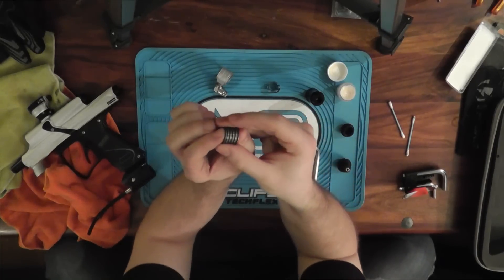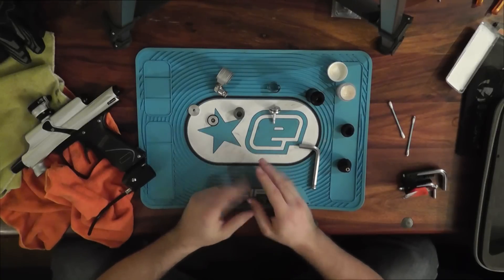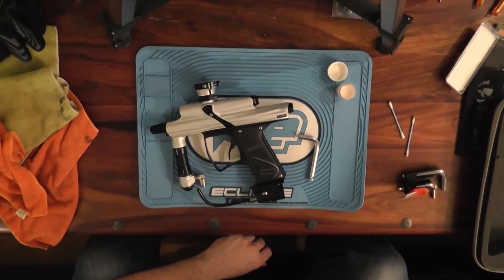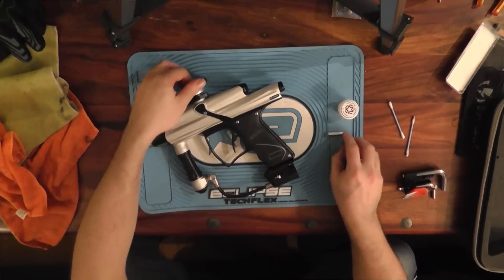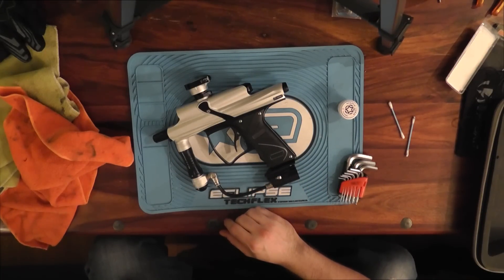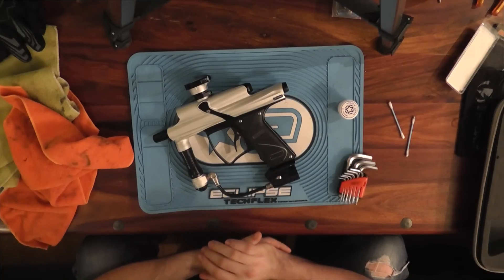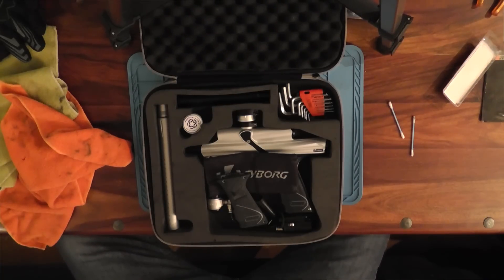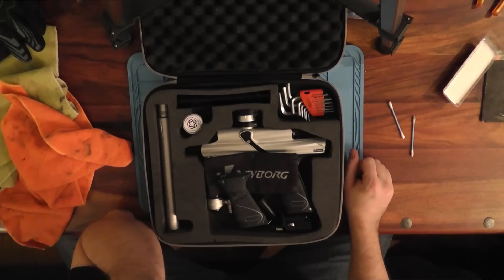MacDev Cyborg RX Super Gun Show - Part 3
This is part 3 of my MacDev Cyborg RX Super Gun show. I will post links here in the description to various things that I explain in the video so that things can be quickly found once I wake up in the morning, and everything is finished uploading.